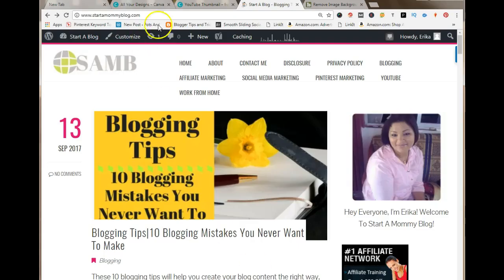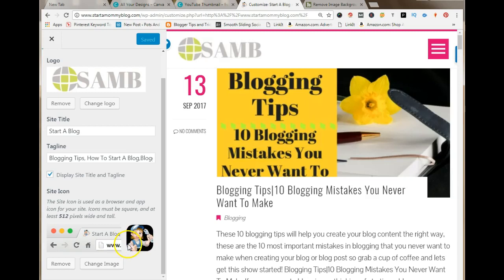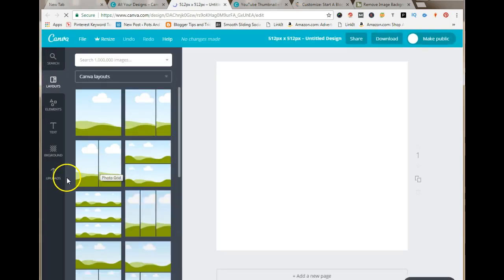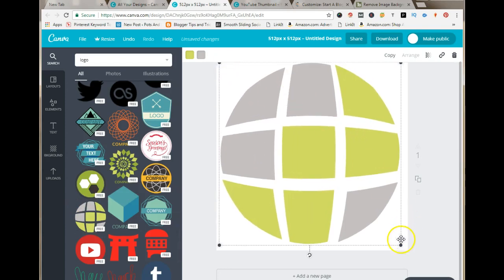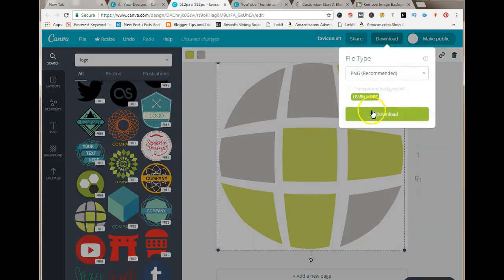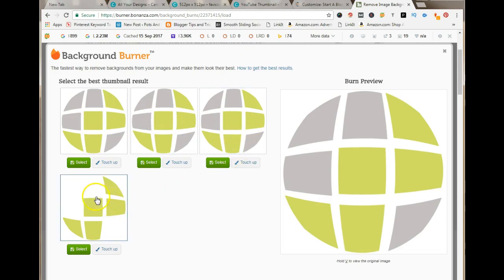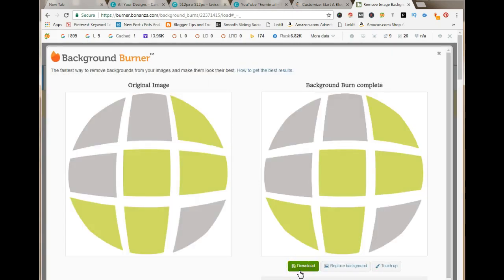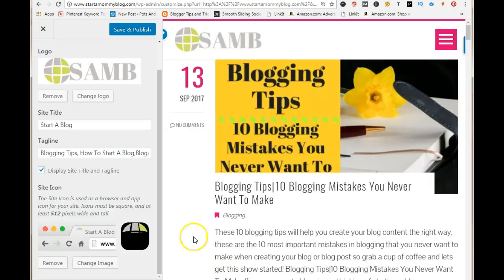How To Create A Favicon for Your Blog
Learn how to create a free favicon for your wordpress blog step by step using completely free tools!

Free favicon
favicon
wordpress